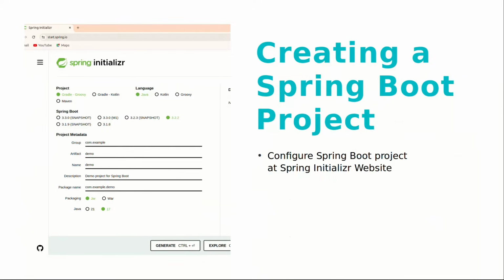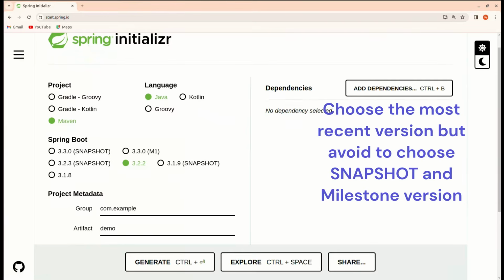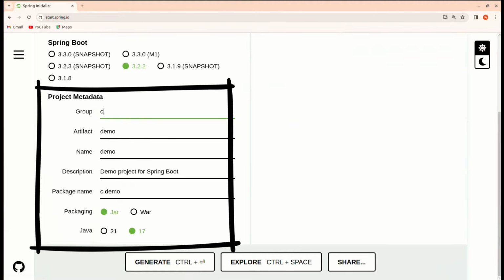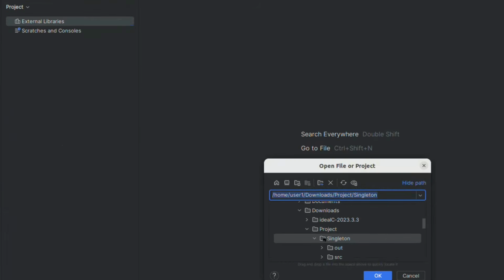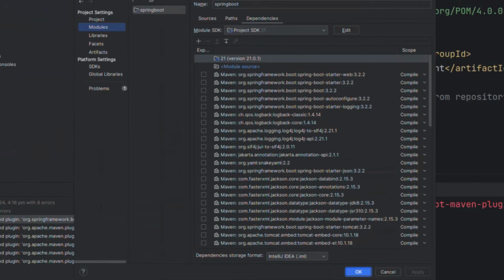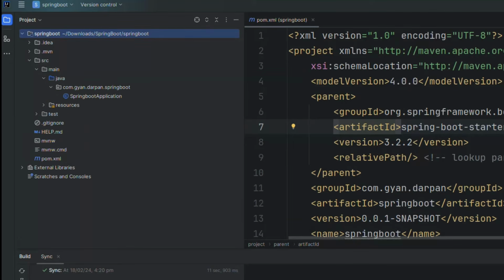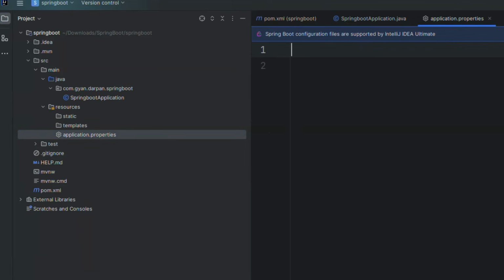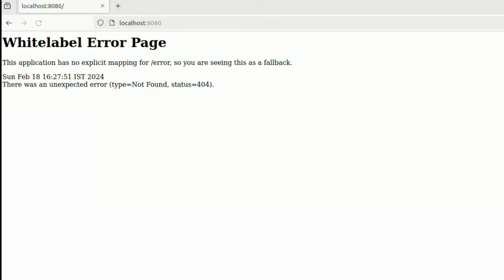Creating a Spring Boot Project Using Spring Initializr – Part 4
This video is Part 4 of the Spring Boot tutorial series. In this video, we create a Spring Boot project step by step using Spring Initializr and explain every option clearly.

You will learn how to generate a Spring Boot project, choose the correct dependencies, and understand the basic project structure so you can confidently start building Spring Boot applications.

Topics covered in this video:
- What is Spring Initializr
- Creating a Spring Boot project using Spring Initializr
- Maven vs Gradle project selection
- Choosing the Spring Boot version
- Group ID and Artifact ID explained
- Java version selection
- Selecting dependencies (Spring Web, JPA, etc.)
- Importing the project into IDE
- Understanding Spring Boot project structure
- Running the Spring Boot application

This video is ideal for:
- Java developers starting backend development
- Anyone creating a Spring Boot project for the first time

📌 Previous Video: Spring Boot Development Environment Setup – Part 3